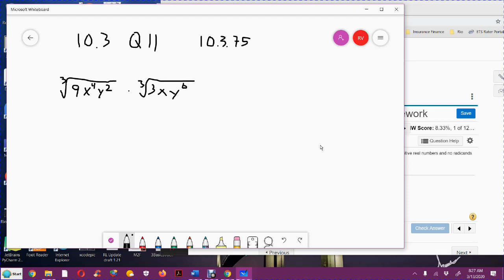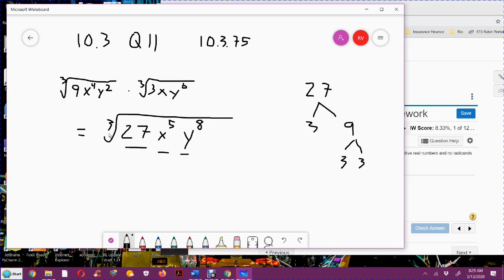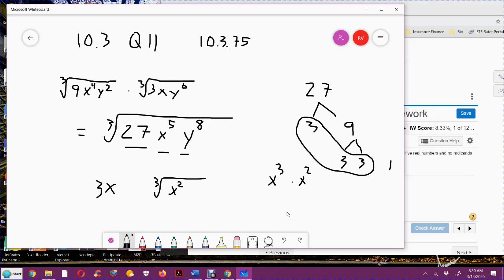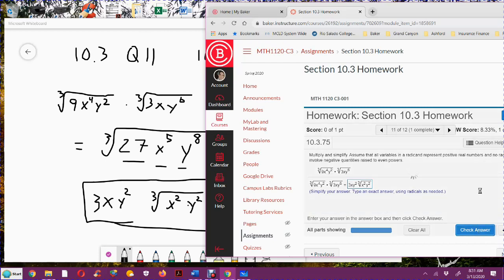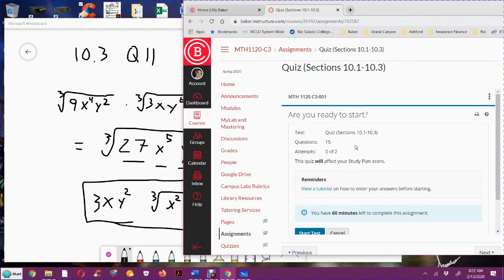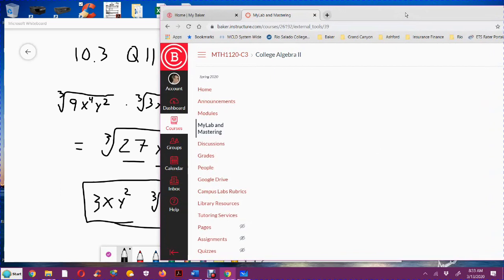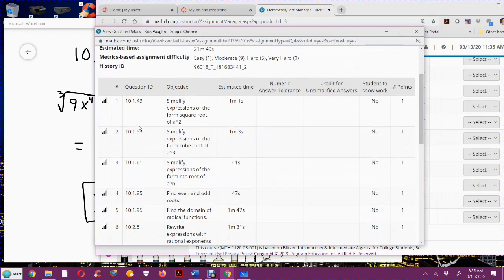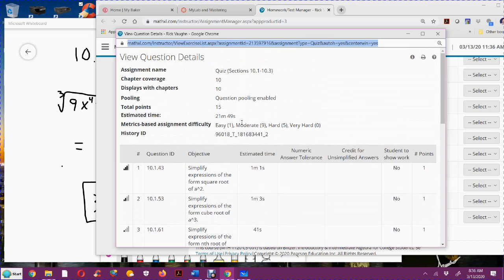Baker MTH1120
Quiz 1 preparations